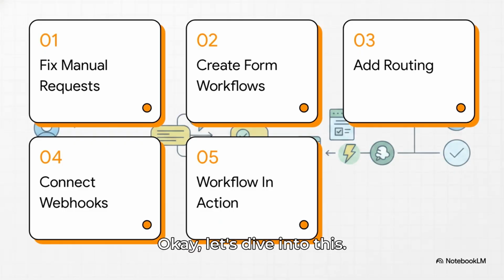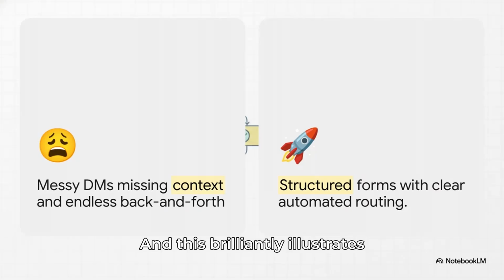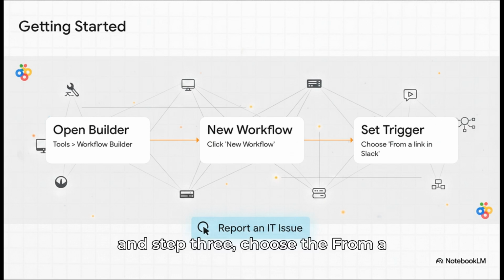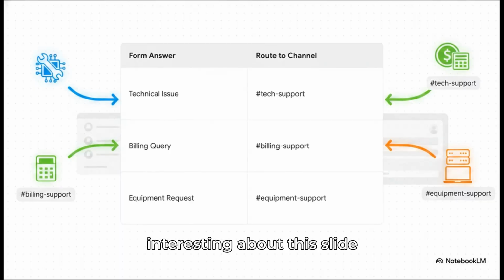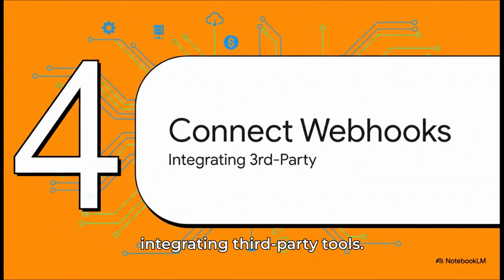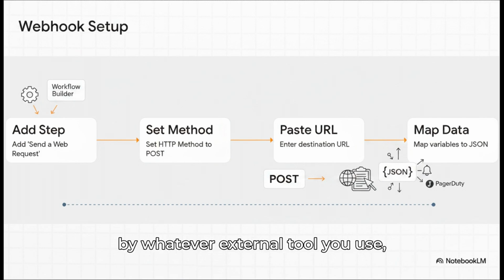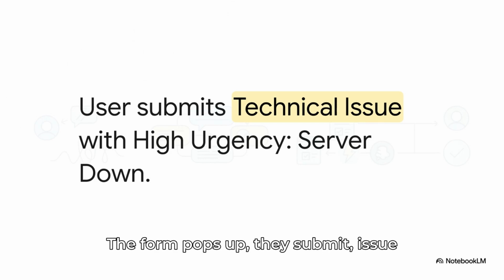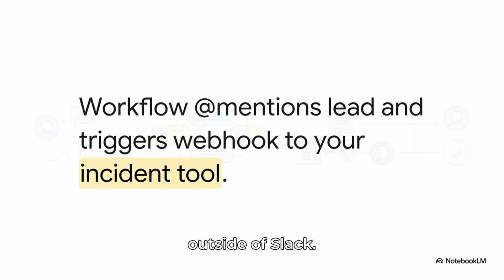Slack Workflow Builder Automate Team Requests, Approvals & Incident Reports Without Code